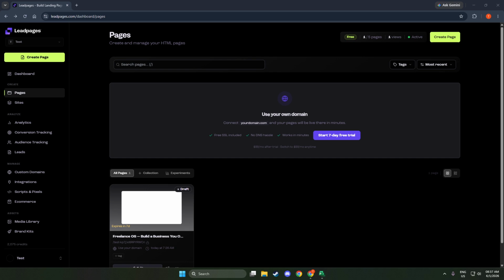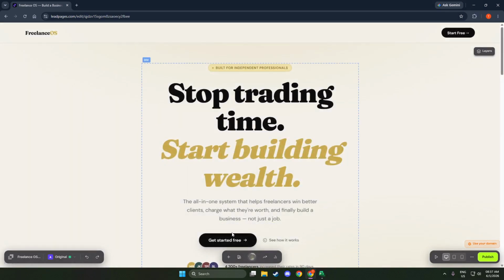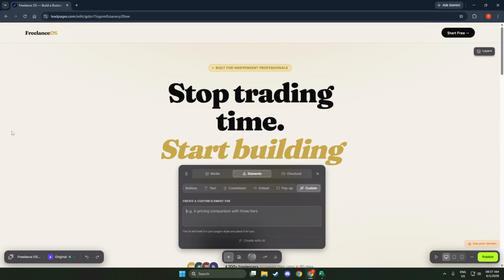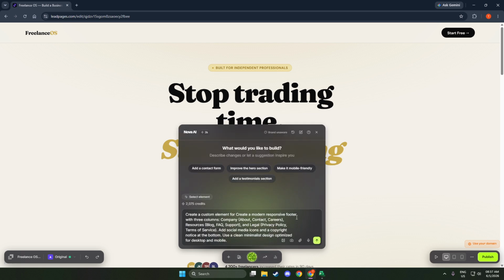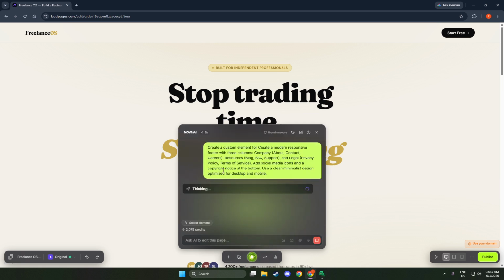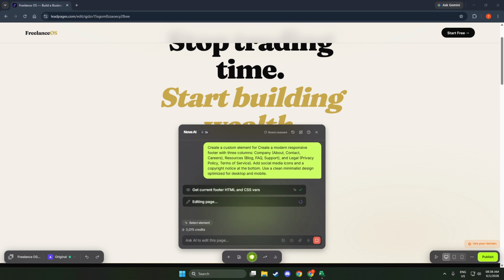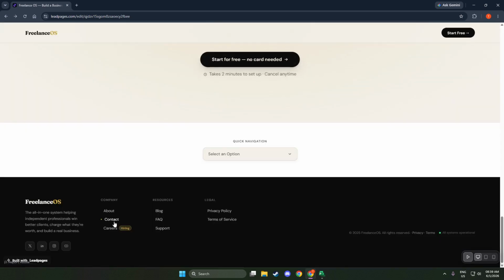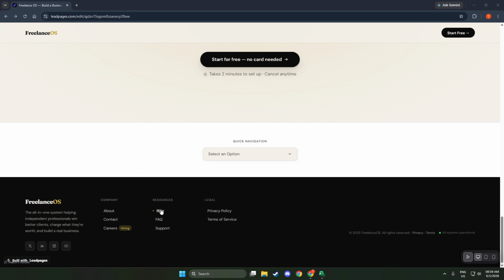How to Add a Footer Menu in Leadpages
In this video, we show you exactly how to add a footer menu in Leadpages. Understanding how to implement a footer menu effectively can enhance site navigation and improve user experience on your landing pages.

We explore the benefits of utilizing a footer menu, such as providing quick access to essential links and enhancing the overall aesthetic of your webpage. By mastering this feature, you can boost engagement and streamline user interactions with your content.

Technical Specs:
Software: Leadpages; Feature: Navigation Menus